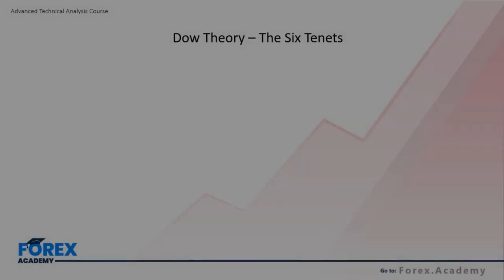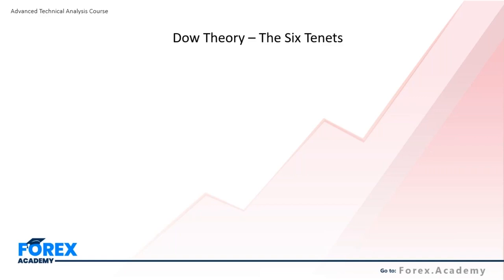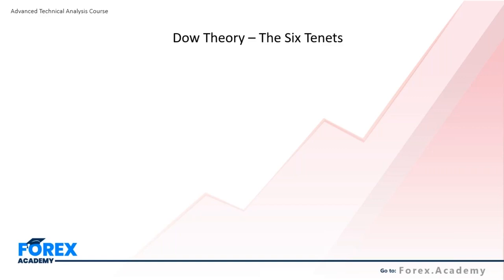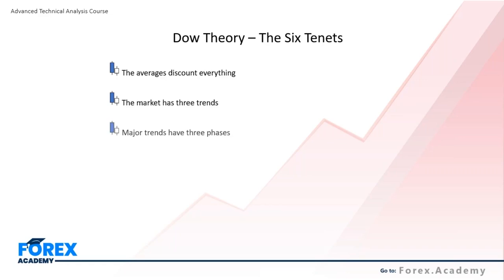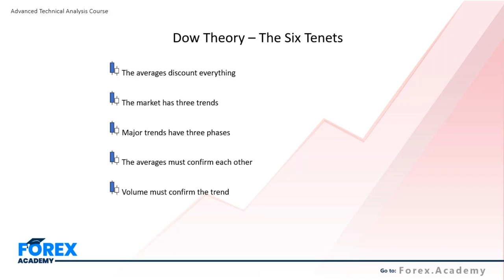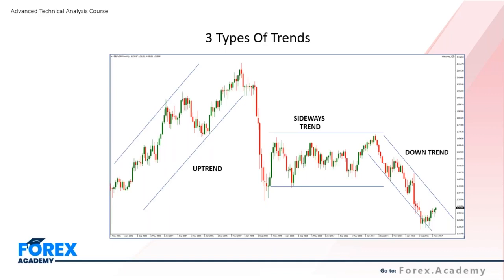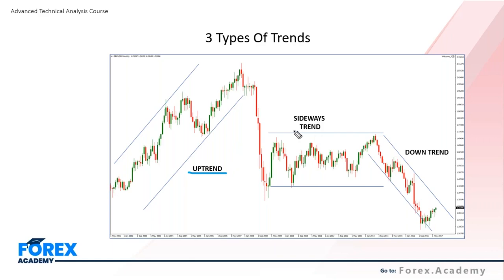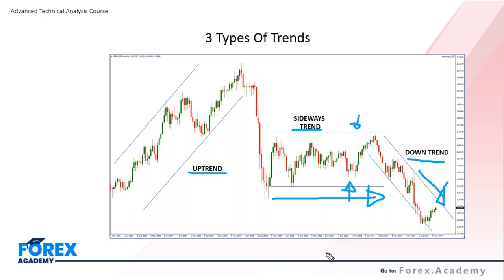ATAC Clip2 DowTheory&TrendsC